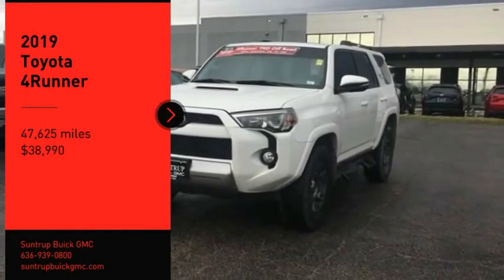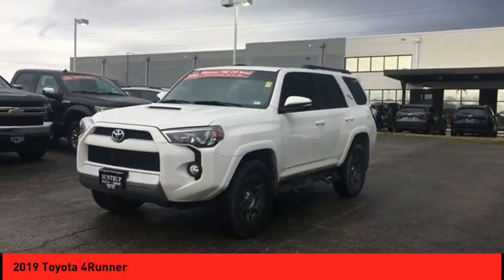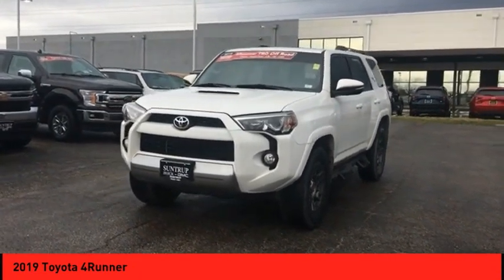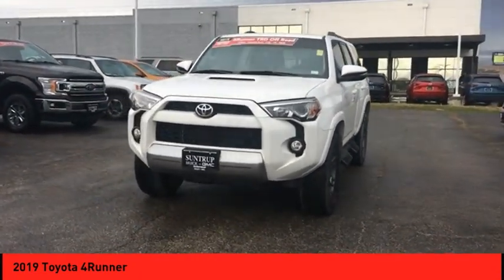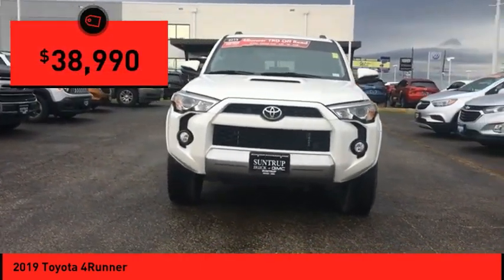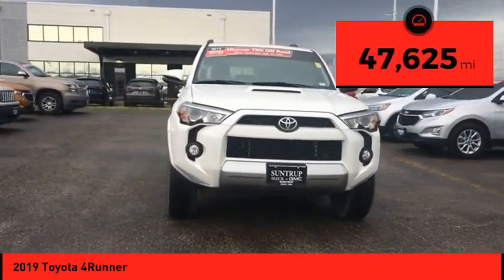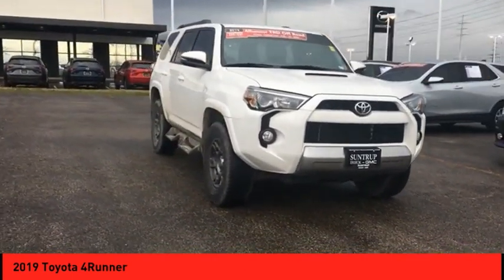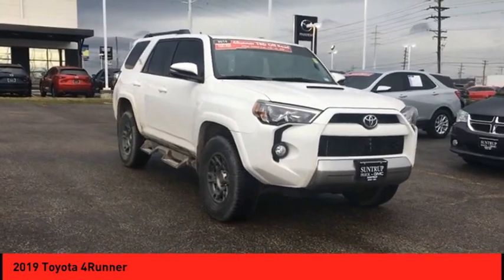2019 Toyota 4Runner St. Peters MO P5471-1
2019 Toyota 4Runner

Easily get to and from your daily destinations with this 2019 Toyota 4Runner, which comes styled with backup sensor, backup camera, a navigation system, a leather interior, heated seats, stability control, traction control, Sirius satellite radio, and digital display.  It comes with a 6 Cylinder engine.  This one's on the market for $38,990.  With a crash test rating of 4 out of 5 stars, everyone can feel secure.  The exterior is a dazzling super white.  A Bluetooth enabled vehicle means you can access your electronics hands free.  Keep your vehicle cleaner with leather interior.  This vehicle comes equipped with a navigation system, so you'll never get lost again!  Enjoy fresh air and sun with the sunroof!  Keep the tunes going with features like CD player.  View this beauty and our entire inventory today! Call for more details.